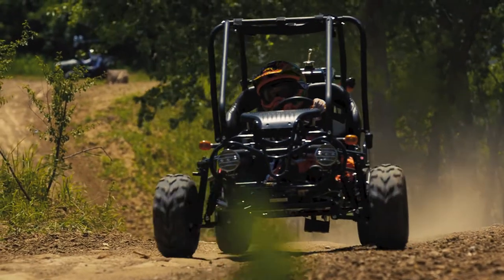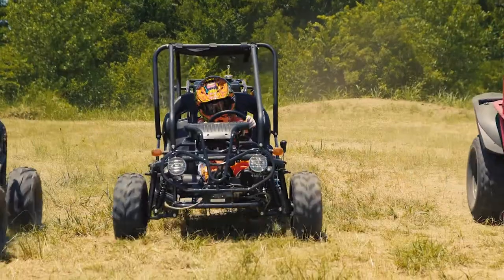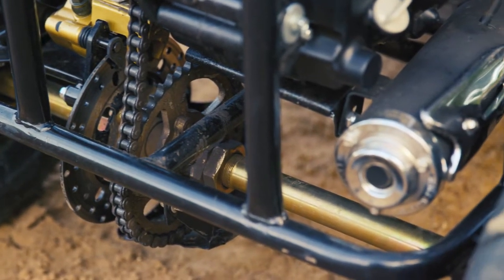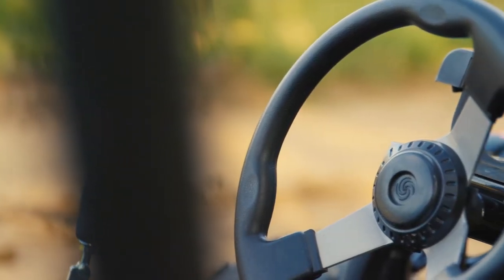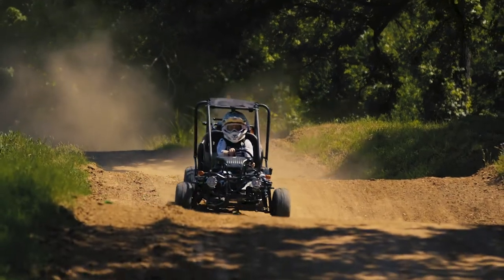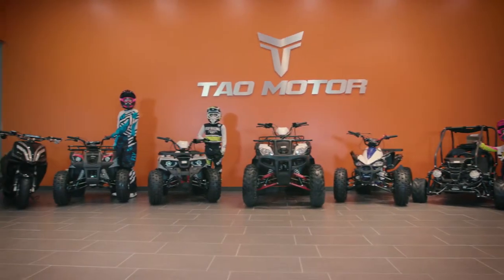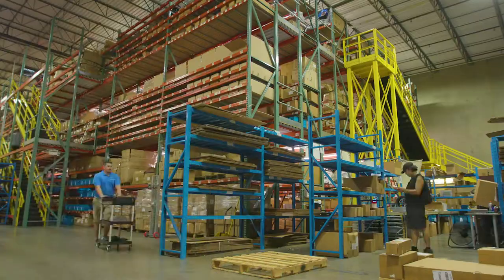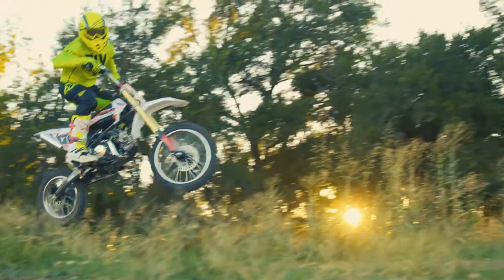GK 110cc Tao Motor features the new GK 110cc Go Kart Commercial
Tao Motor features the new GK 110cc Go Kart, putting out 6.5   with a top controllable speed up to 30mph.  Always keeping safety as a top priority, Tao Motor focused on producing the safest Go Kart, while still meeting parents' expectations to offer a fully functional, affordable Go-Kart that will keep the entire family happy.

No matter what type of terrain you are riding on, the Tao Motor GK 110cc has one of the highest ground clearances offered so you will not get stuck. Although the chain guard is only 4 inches from the ground, the rest has a full 7-inch ground clearance with a 15-inch tire. This go-kart will not get high centered easily.

The GK 110cc is fully automatic with reverse.  Many parents requested the reverse. So, Tao Motor delivered, offering one of the only small youth Go Karts with reverse.

 Let them get started early learning how to drive inside a fully enclosed roll cage with a remote control kill switch, and a gas pedal that can be governed down for lower speeds. If you are still nervous about letting them behind the wheel, stand by with a remote control kill switch to shut the vehicle off on demand.

The Go-Kart is easy to drive with an electric start, adjustable two-person bench seat slides from 27 inches to 31 inches from the pedal to the back of the seat.

TAO MOTOR ALWAYS MAKES SAFETY THE TOP PRIORITY IN ALL OUR VEHICLES.
This vehicle was truly designed to give parents peace of mind and make their job much easier. Every Powersports vehicle comes with risk, but taking responsibility and all safety measures is a must and a top priority here at Tao Motor.

Adding a cool dashboard that displays all of your controls, from a horn, a kill switch, headlights switch with brights on and off, as well as a switch that engages the turning signals.
The electric key start will keep those adults from having to crank start the vehicle, while the narrow body style allows this vehicle to be stored in a garage without taking up much room.

It has great safety features for parents, and plenty of power and control to ride on all types of terrain. The controls are simple with a standard style steering wheel, accompanied by a gas pedal labeled GO, and a brake pedal labeled STOP, front and rear disc brakes, as well as engaging the rear brake lights with an emergency parking brake.

The hand shifter allows the driver to easily shift the kart into the drive, neutral, or reverse gear while the easy to read digital gear indicator informs the rider which gear the vehicle is currently in.